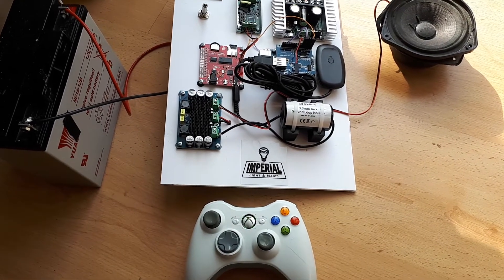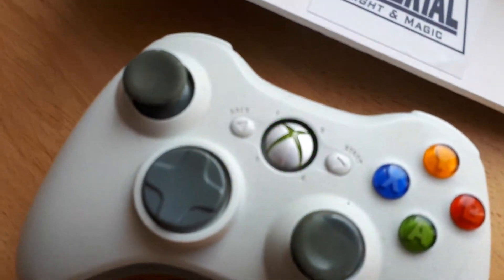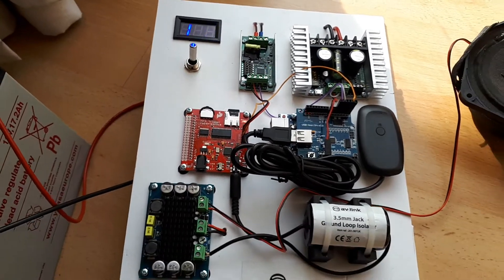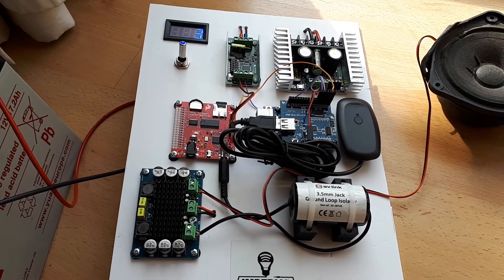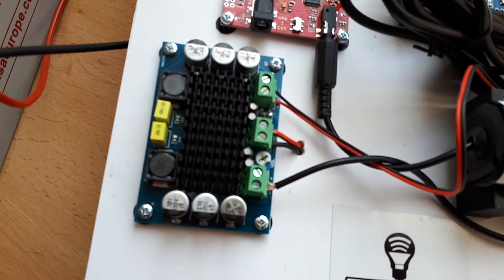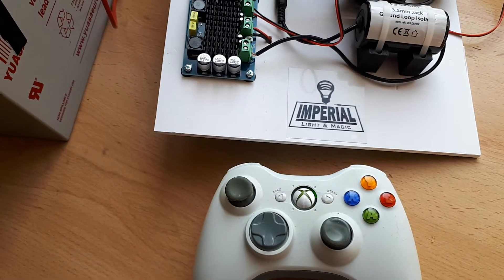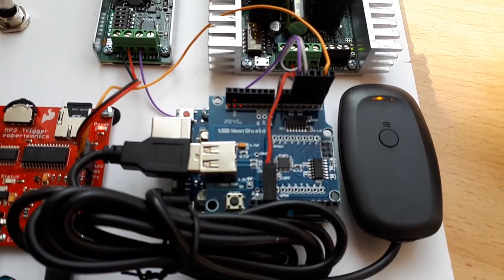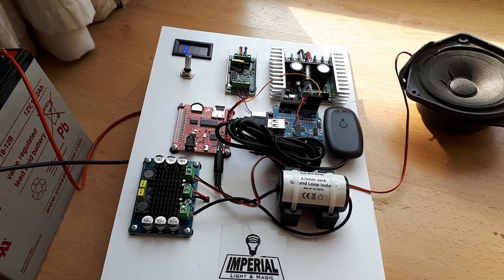Padawan 360 board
Here is a Padawan 360 board that we have put together for a droid builder. This board uses an arduino uno at its core, with software written by the lovely Dan Kraus. I always encourage builders to make their own but in a few cases, I've helped people out by putting a board together for them.